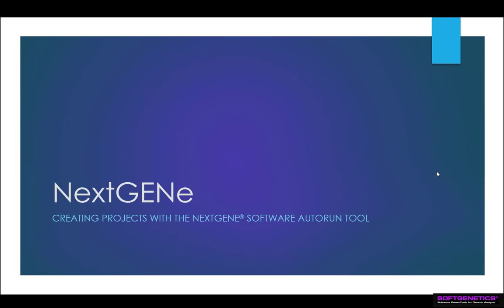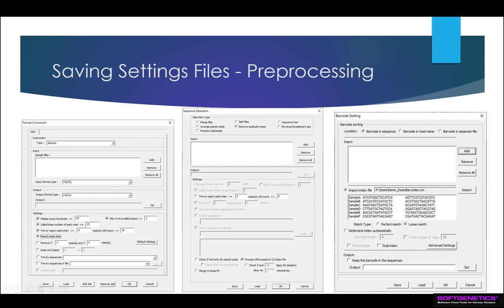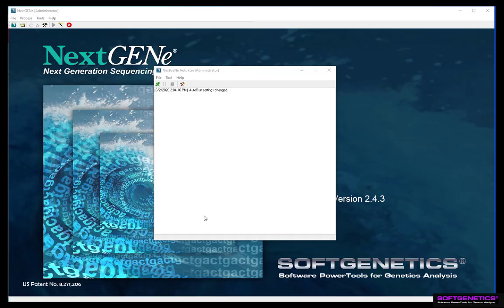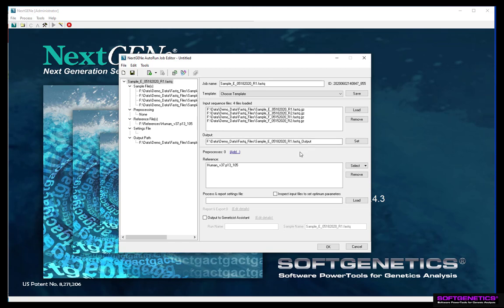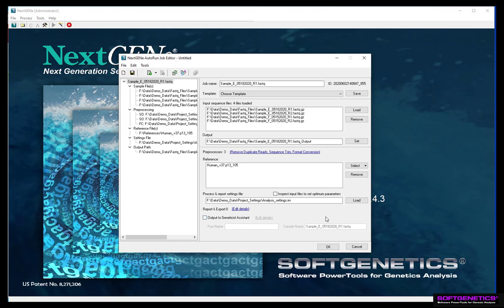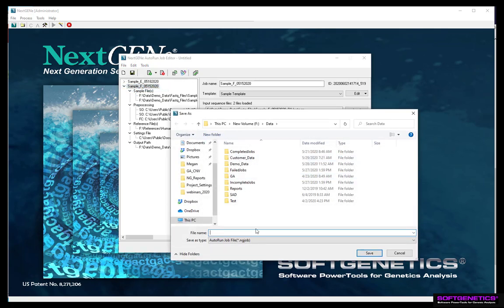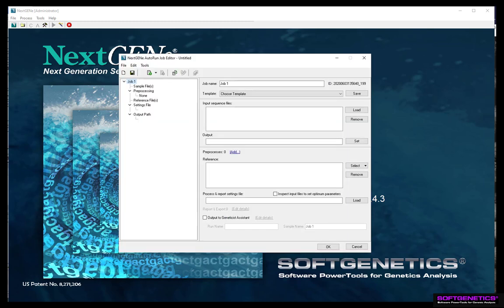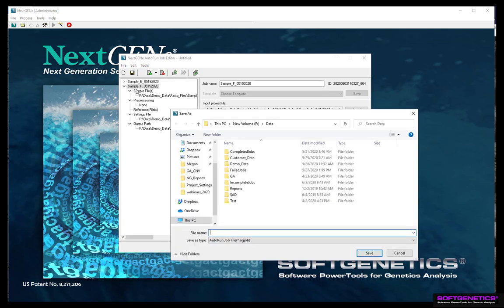Creating Projects with the NextGENe Software AutoRun Tool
NextGENe’s AutoRun tool provides a quick and easy method for setting up batch processing.
AutoRun utilizes saved settings files that are used to create job files defining the sample, reference, and all settings to be used.
This webinar covers how to save your settings files, how to create job files to analyze new projects, as well as how the AutoRun Tool can be used to output reports in batch for existing projects.